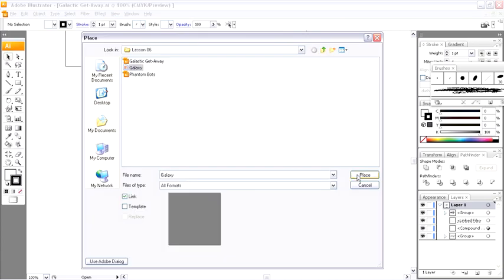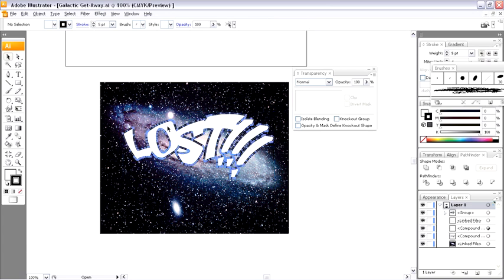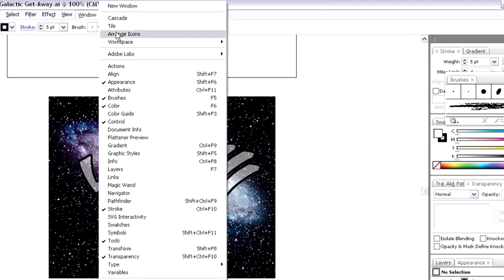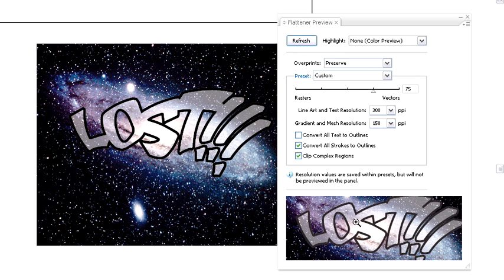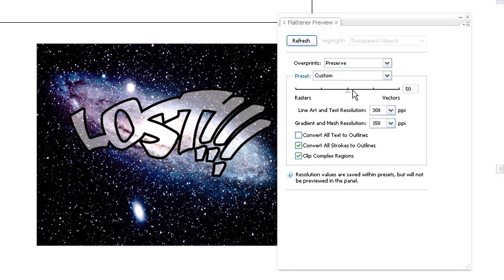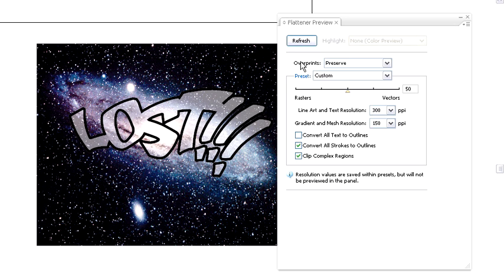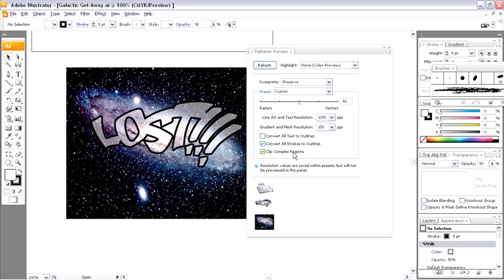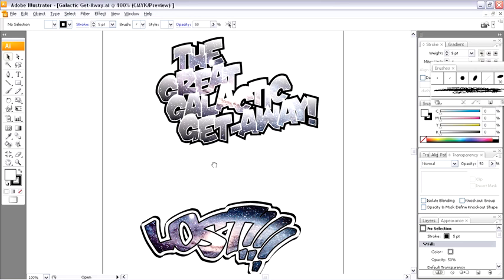CH06 -09 Printing Objects With Transparency